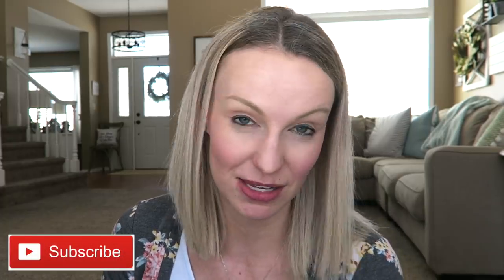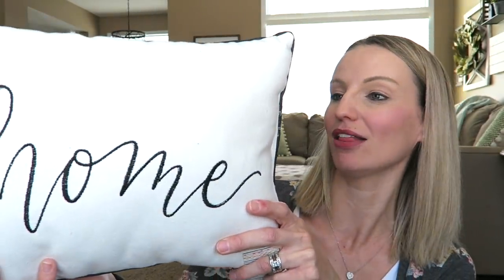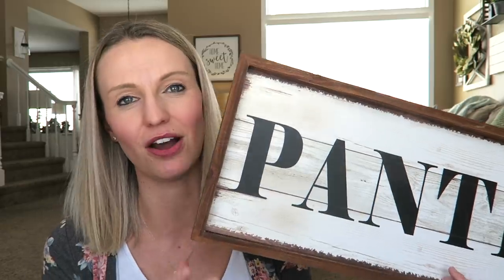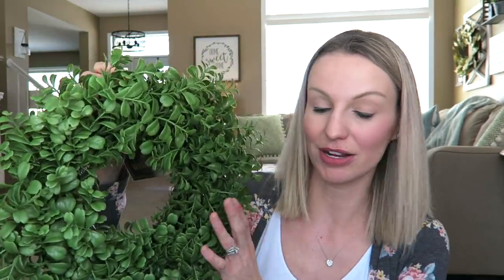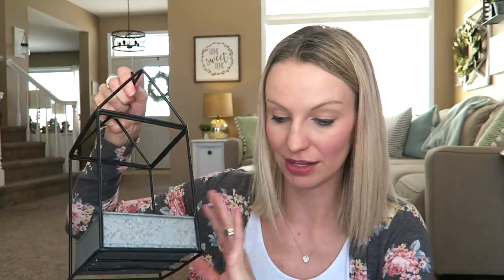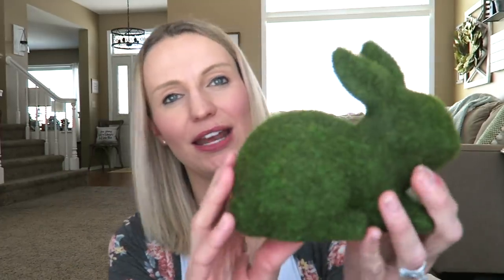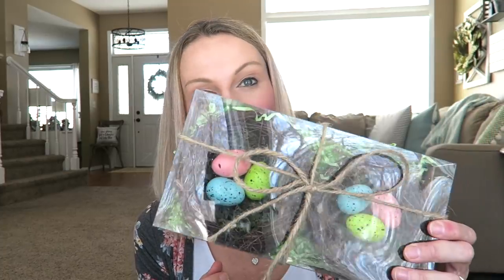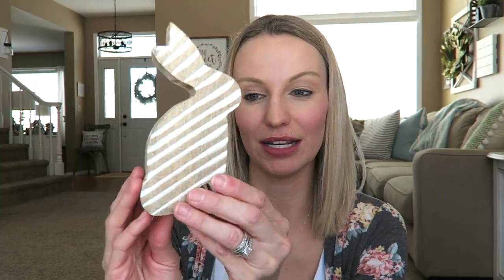SPRING HOME DECOR HAUL 2019 | MODERN FARMHOUSE & EASTER DECORATIONS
How many times can I say cute?!  😂  In today's video, I'm sharing some new home decor I picked up for Spring & Easter!  I shopped at Walmart, Target, Hobby Lobby, and Pier 1 Imports.

My Tiered Tray (It's on sale right now!!)

Hi!  I’m Crystal, a stay-at-home-mom to 4 kids (including 2 year old twins).  We live in the Midwest and enjoy sharing parts of our life with you!  Thanks so much for being a part my channel.  💜